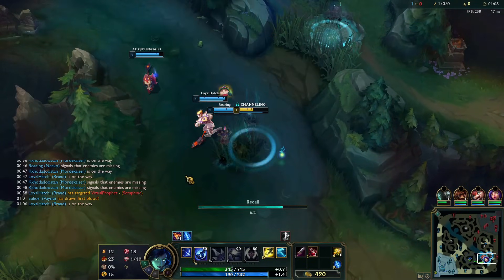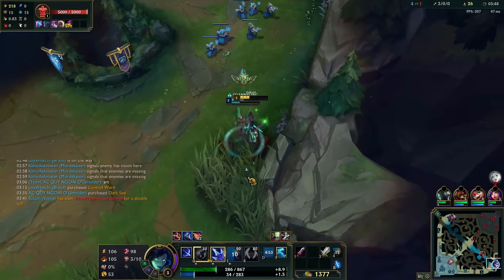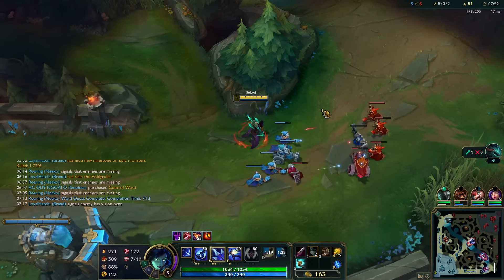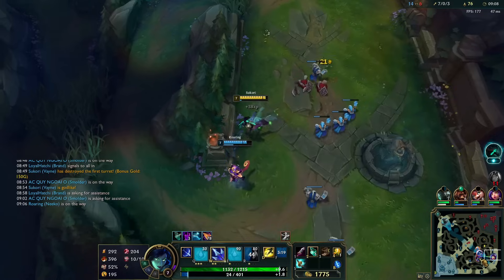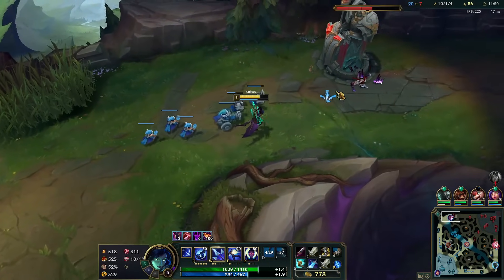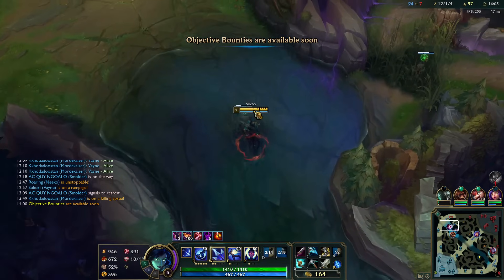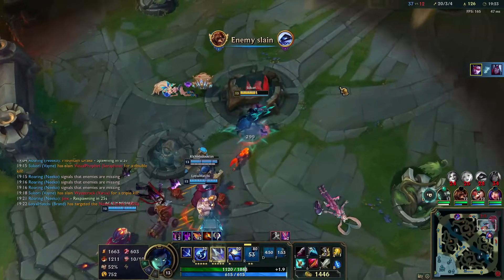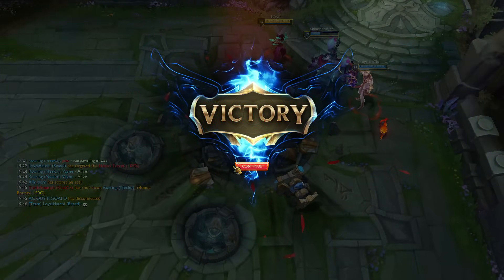CHALLENGER VAYNE ADC VISITS SILVER AND DROPS 20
⭐Get Coaching From Me (Navigate To Saskio)